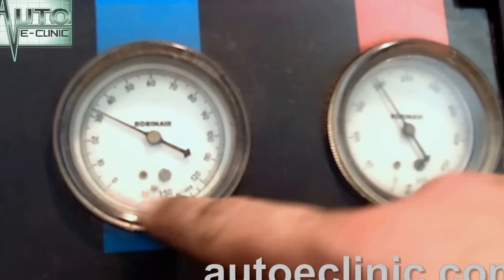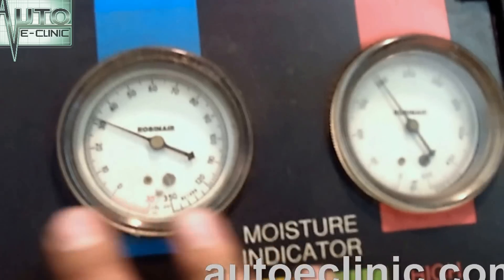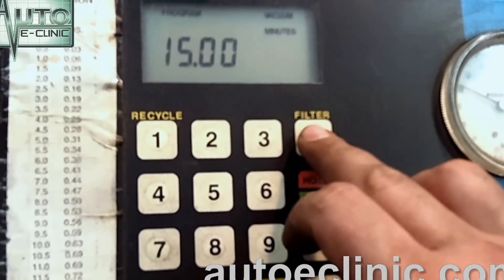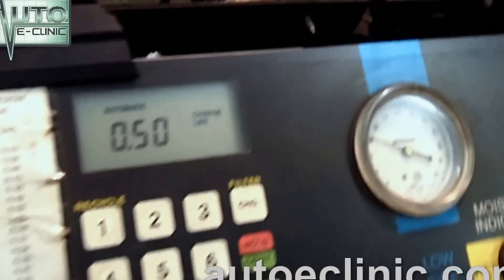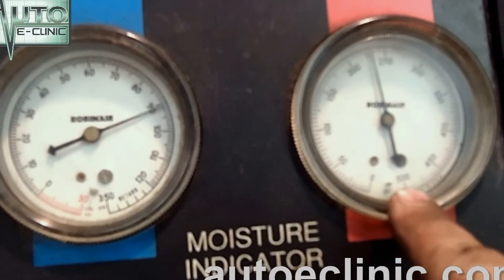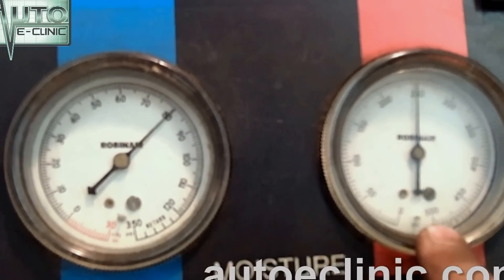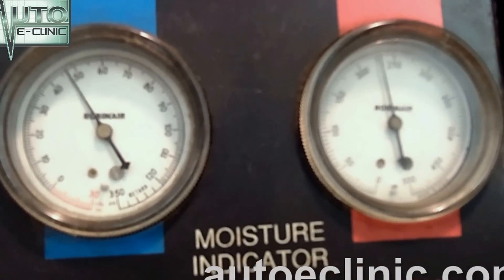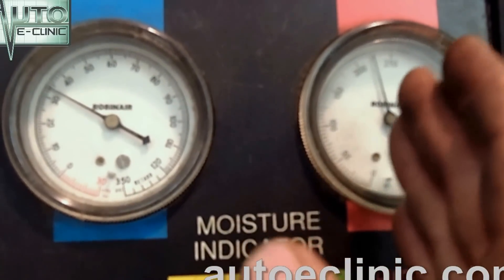How To Recharge and Diagnose Automobile Air Conditioning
In this video we recovered, vacuumed and charged the Freon in this 04 Chevrolet Impala. The biggest factor in charging and or diagnosing any A/C system is being able to read gauges. It does not matter if you are using stand alone gauges or an expensive A/C machine, as long as you can read the gauges you can properly diagnose any A/C system. In this video we under charged and over charged the system to give you an idea of how the gauges would be affected. A/c over all is pretty simple once you understand the basics. There is a low side and a high side. There has to be a difference between the two for the system to cool properly. There are static pressures taken when the system is not in operation and dynamic pressures taken when the system is in operation. If the static pressures are equal to the ambient temperature you know the system is charged or close to charged. Reading the dynamic pressures is a little more challenging. If the low pressure is high while the system is in operation this usually eludes to a restriction. A restriction typically comes from the orifice or the expansion valve. Where ever the metering device is, this is where to check for a restriction first. The other scenario is when the high pressure is too low. This typically indicates a weak or failing compressor. The last thing i want to mention is about a properly charged and operating system. If the high side needle on a properly operating system bounces, even a little, this could indicate also a failing compressor. It will work and cool, but it shows signs that the compressor might give problems in the future.